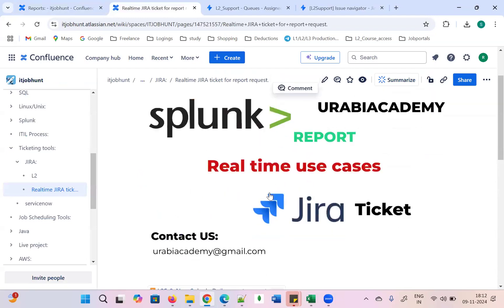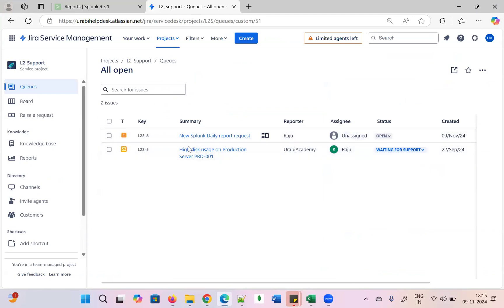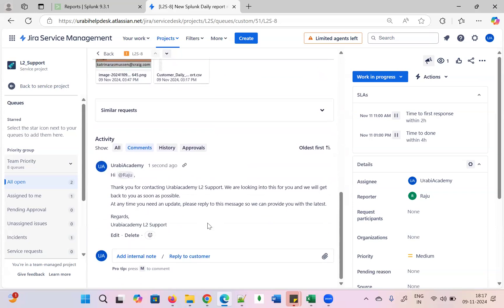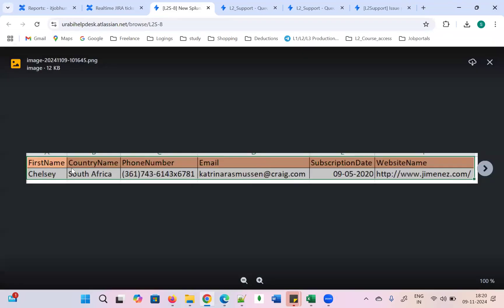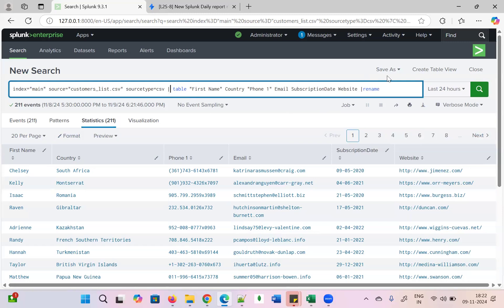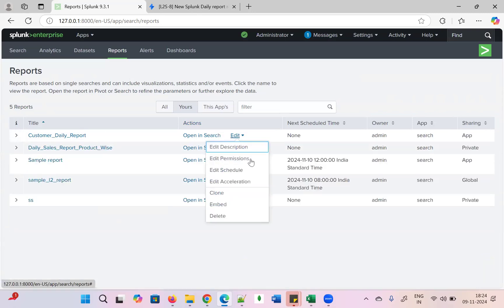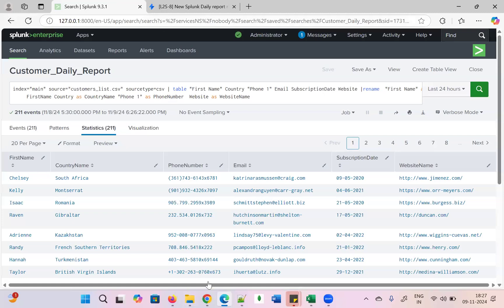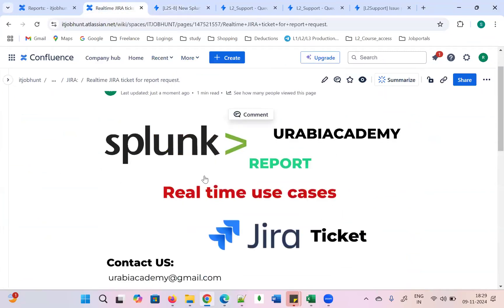JIRA Ticket Scenario Based Use Case| L2 Support | Splunk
Incident Report Case Study.
Support Ticket Example.
Scenario-based Ticket Template.
How to resolve Sample Jira ticket in L1 production support.
How to resolve Sample Jira ticket in L2 production support.
Sample Splunk report real time Scenario Based Use Case.